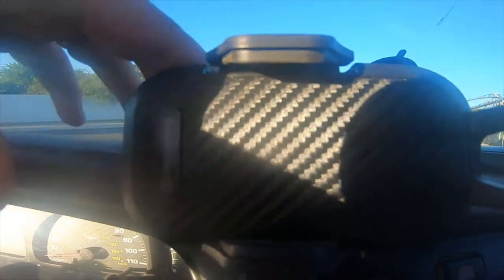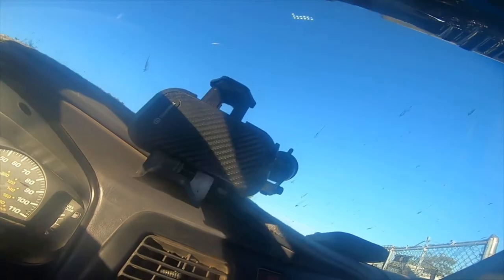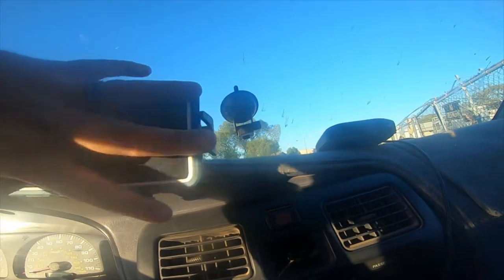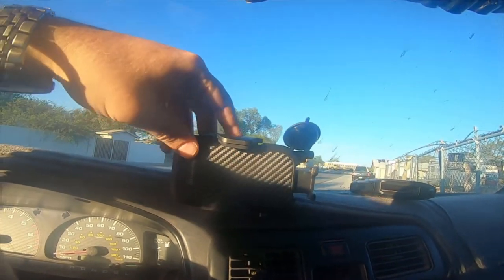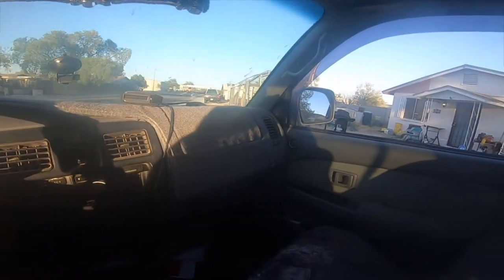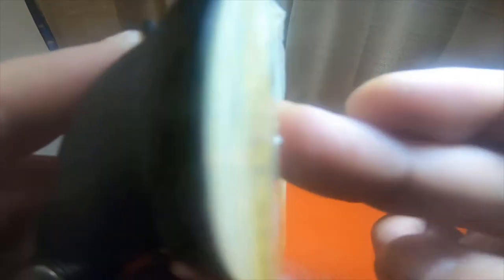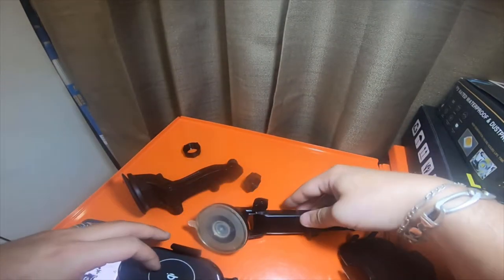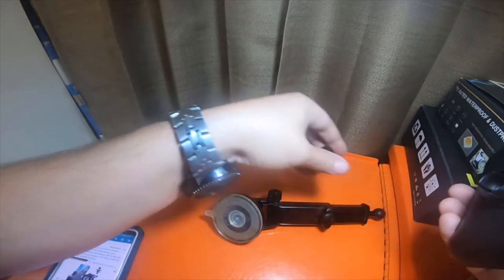Electronics - Free For Testing DesertWest Vehicle Phone Mount 2 And A Half Month Review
DesertWest Windshield Car Phone Holder Mount, Dashboard/Windshield/Air Vent Holder Compatible with iPhone XR Xs Max Xs X 8 7 6+, Samsung Galaxy S10 S10+ S10e S9 S8 S7, LG Google Huawei  Link Below